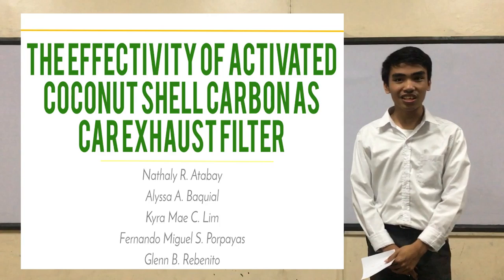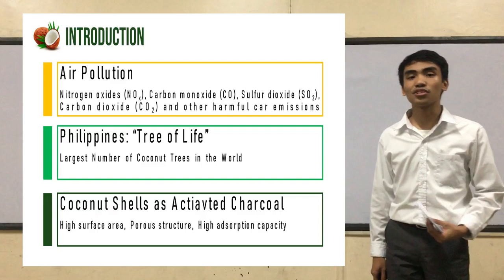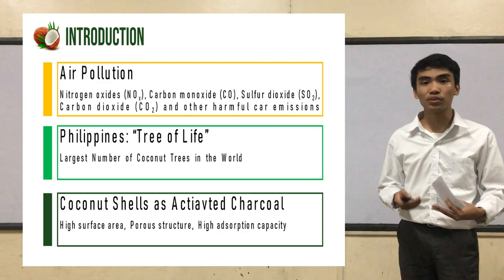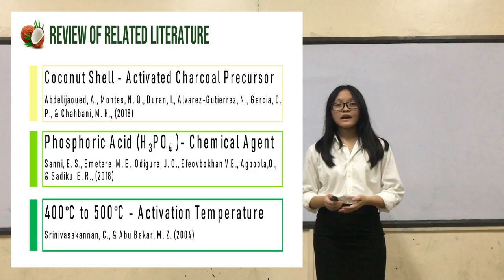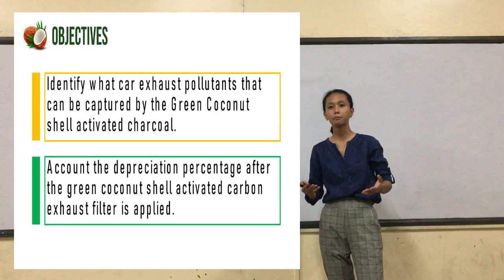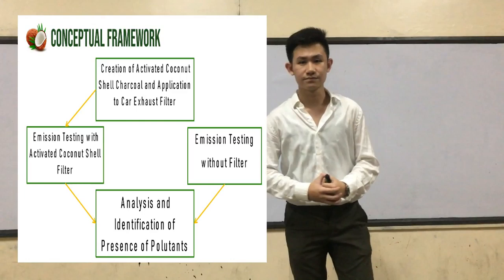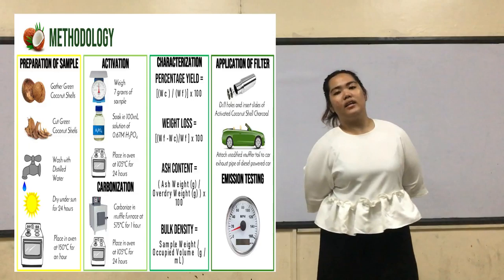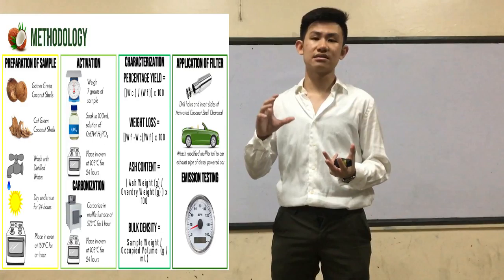ENGLISH- RESEARCH PROPOSAL [ECOWARRIORS]